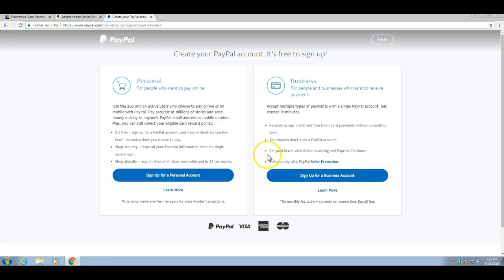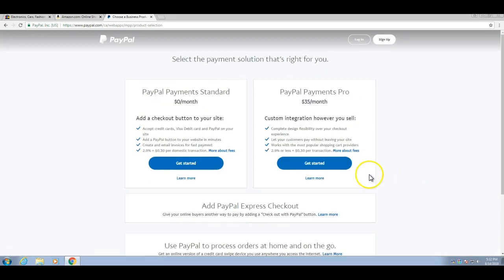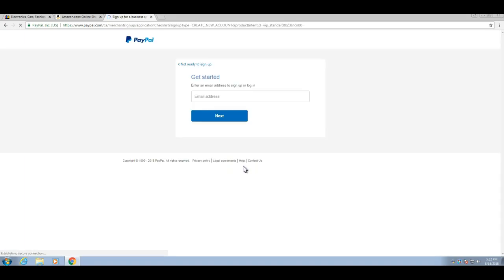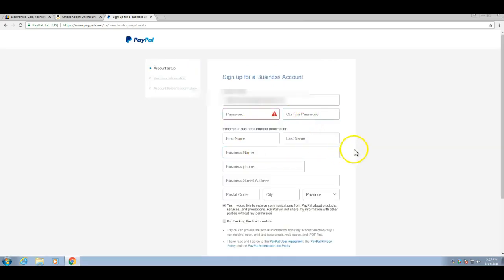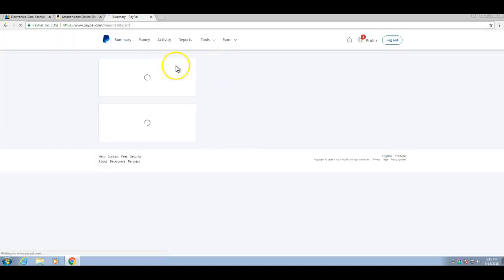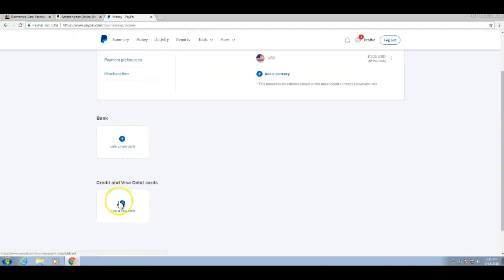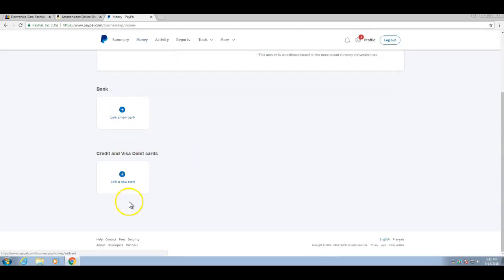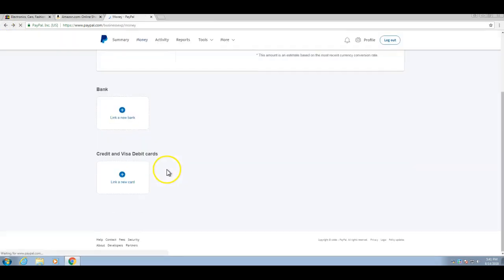eBay Bootcamp - Setting up Paypal